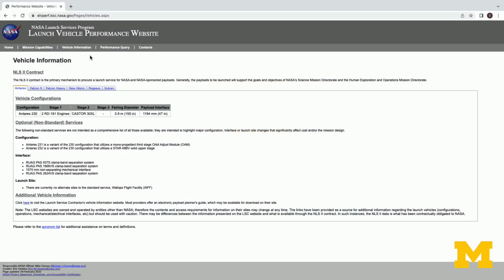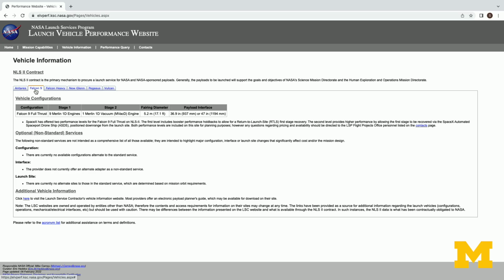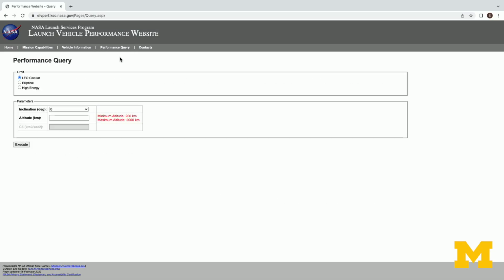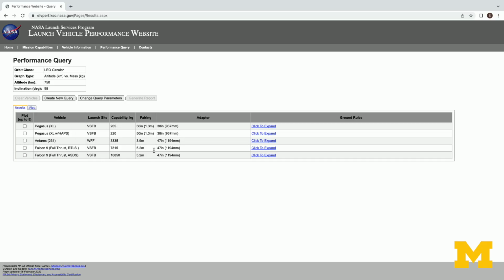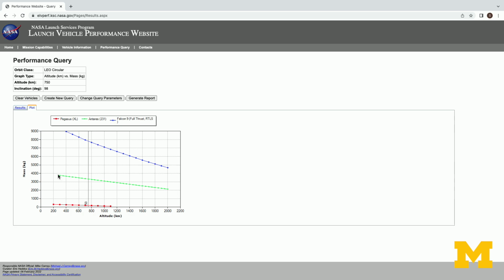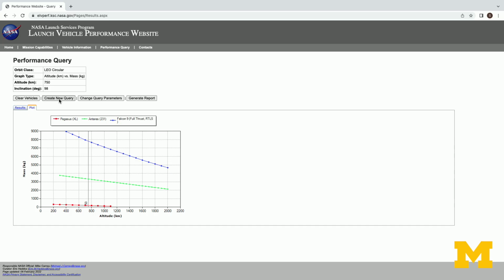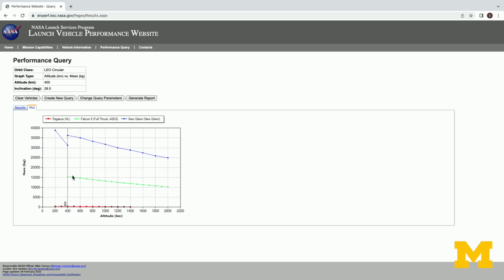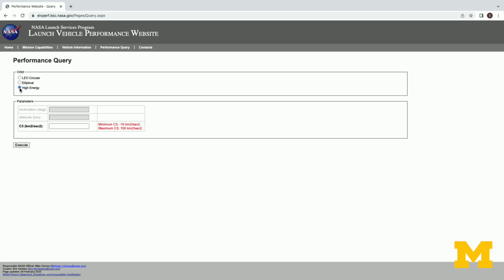How do you choose which rocket to use?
In this video, we go over a nice NASA-provided website that helps people decide which launch vehicle they could use to get to the orbit they desire.  No  math required!

1. Aaron Ridley - main content creation
2. Ahmed Lachheb (heavy lifter), Peter Arashiro, Parker Miles, Aaron Cecil-Xavier, Anna Anderson (animations), Anushka Raheja - content development
3. Steve Ewing (heavy lifter and Sam Baldwin - video recording and editing
4. Jenni Patterson and Sam Sieren - project management